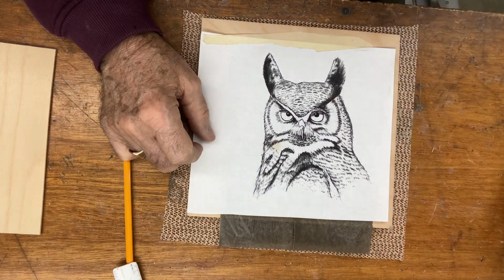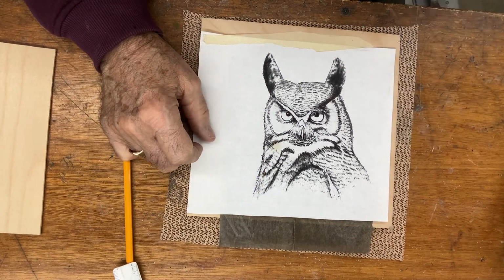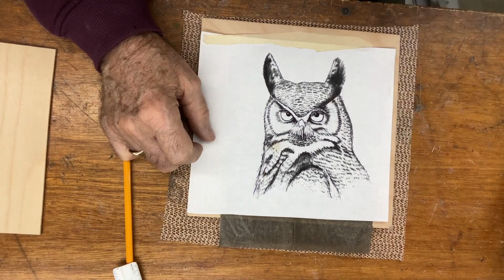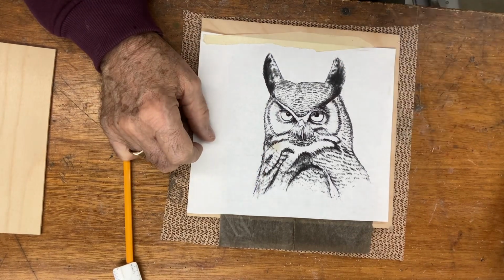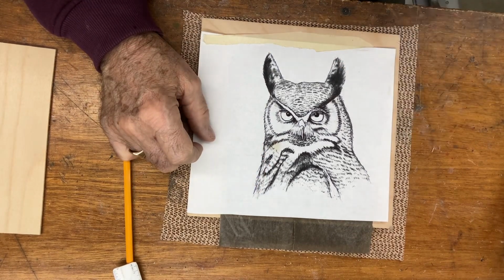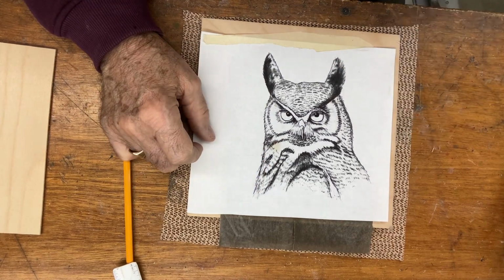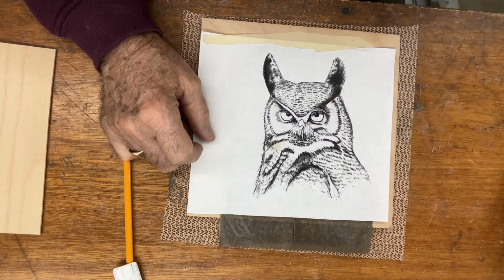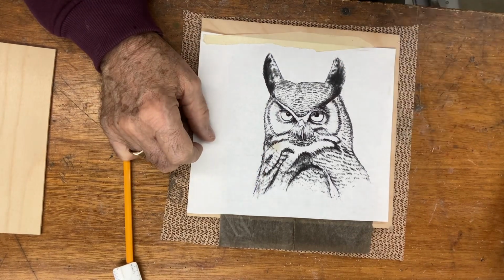Q&A : Woodburning techniques (part 2)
Showing more techniques on woodburning as a continuation from part 1.
The burning pens were optima pens which I recommend using.

All products are available for purchase